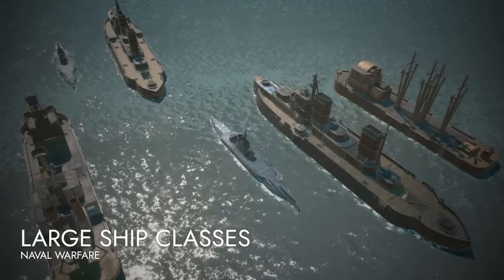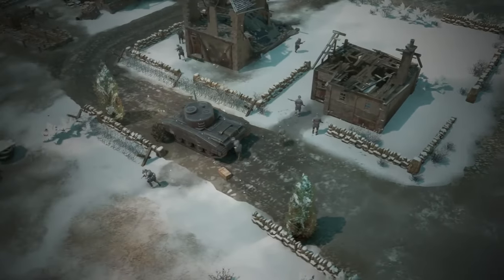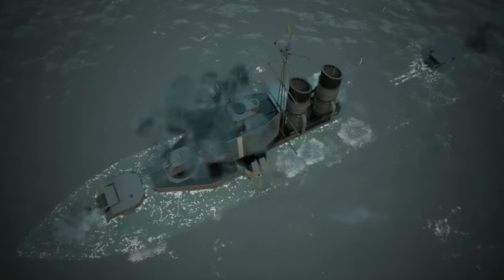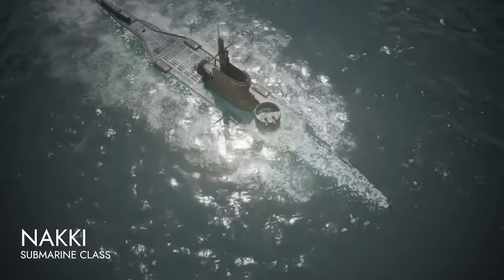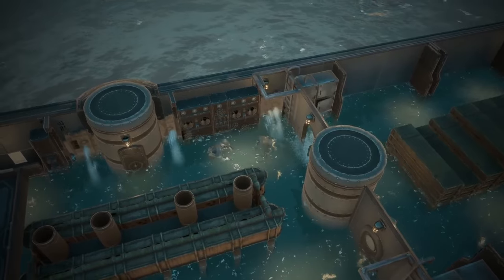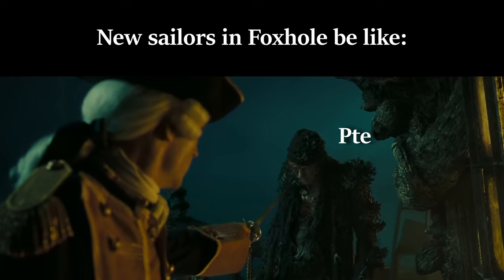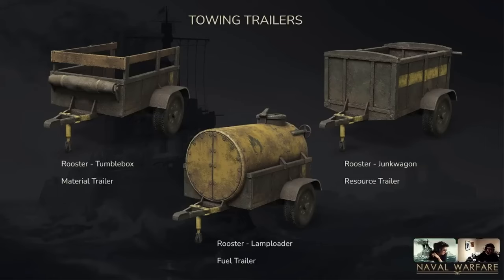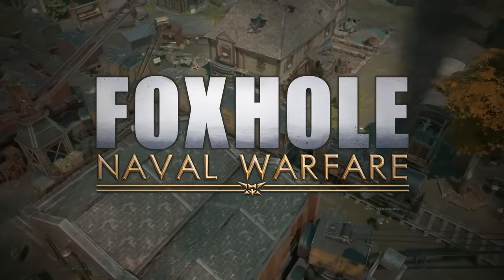Foxhole Naval Update Reaction